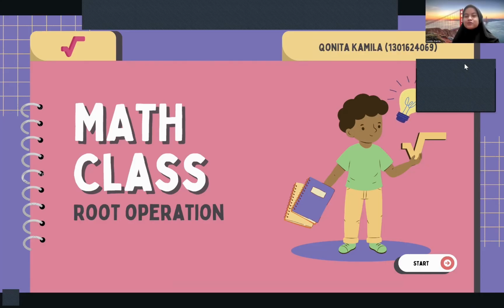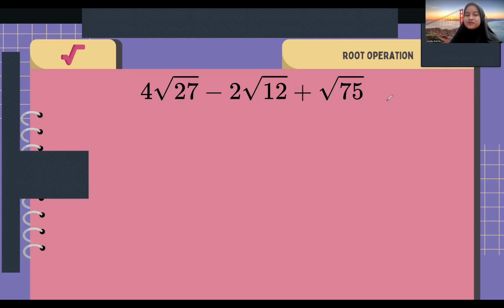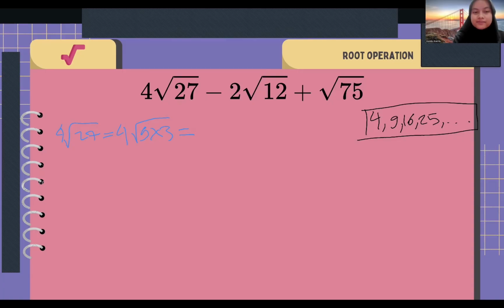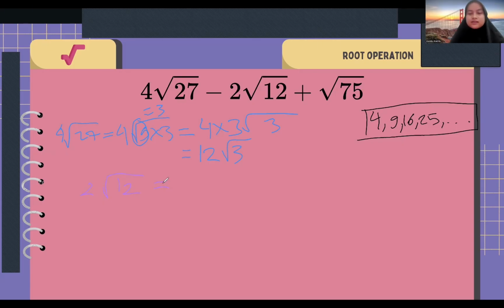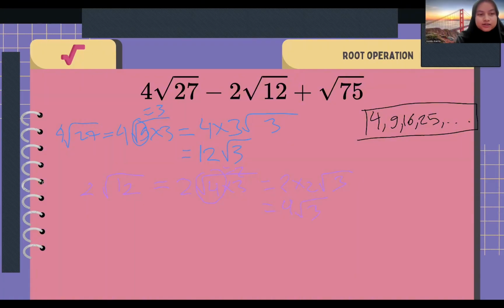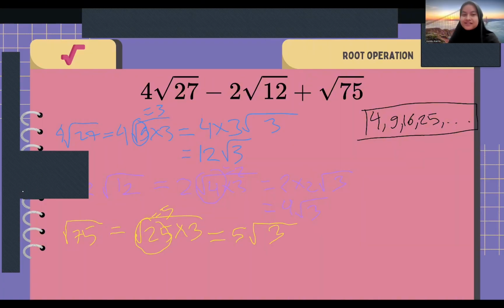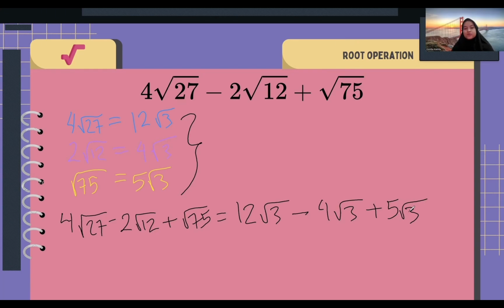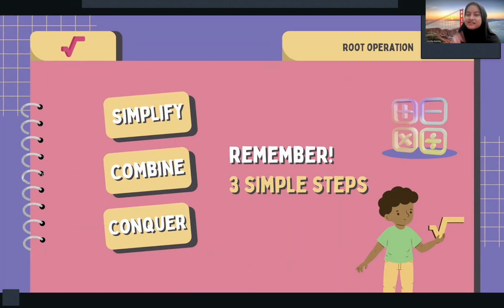ROOTS OPERATION | QONITA KAMILA 1301624069